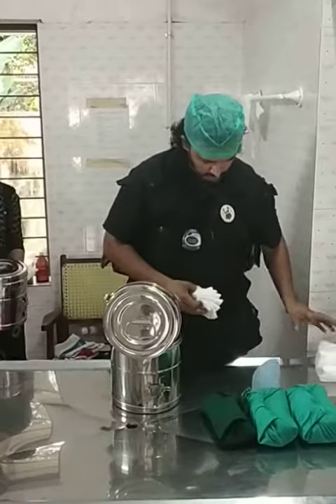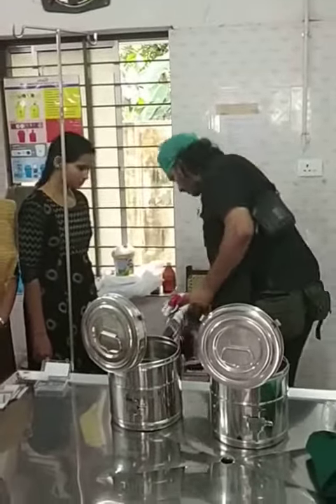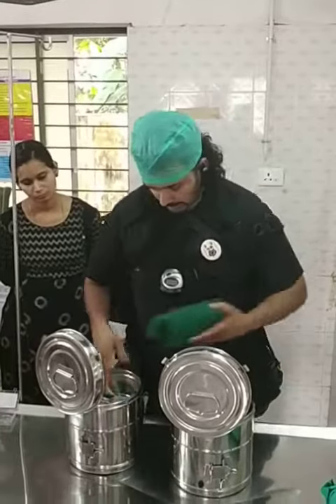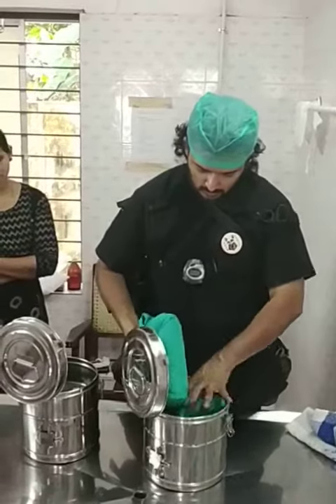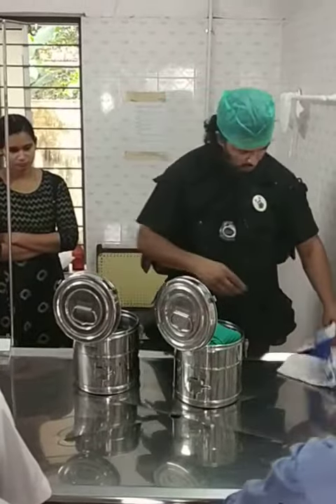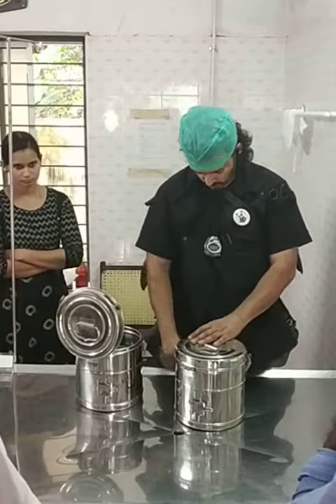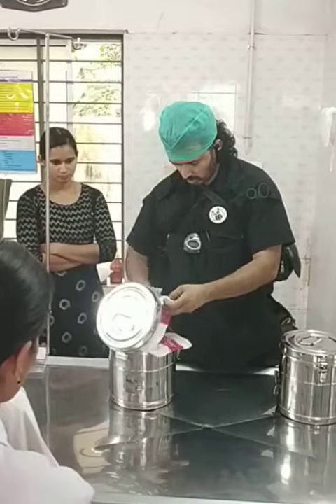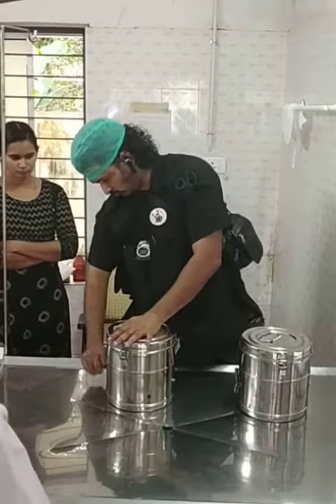How to use pack sets in surgical drums